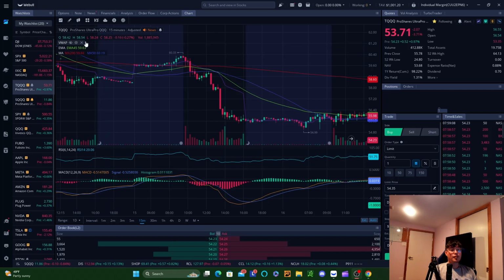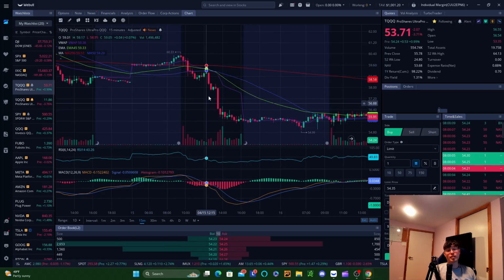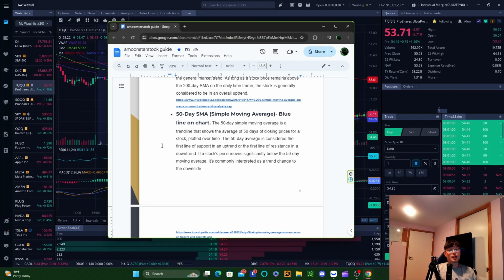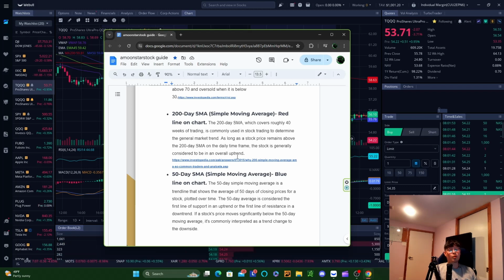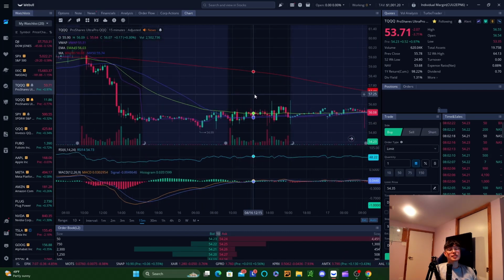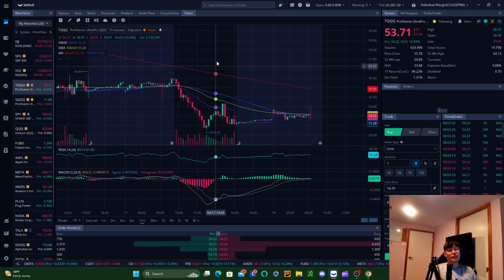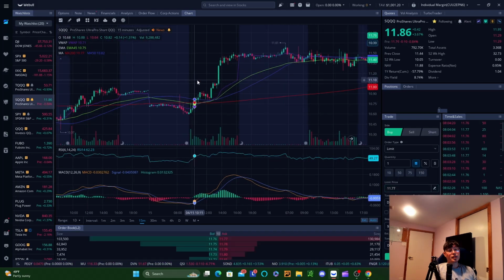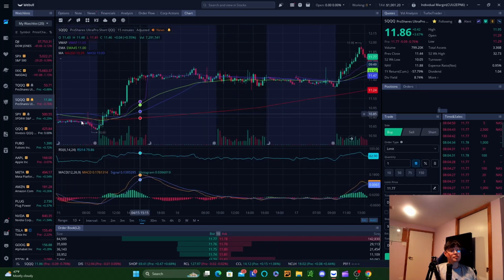Explaining My 4 Chart Indicators: VWAP, 45EMA, 50MA, and 200 MA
I talked about VWAP, 45EMA, 50MA, and 200 MA. They are color coded on my chart VWAP is purple, 45EMA is green, 50MA is blue, and 200MA is red. These indicators are helpful in showing which direction the stock is trending. I use a combination of chart indicators and daily news to execute my entry and exits from a stock.